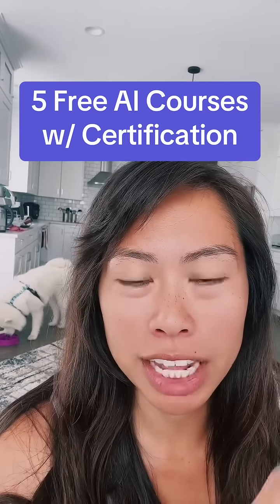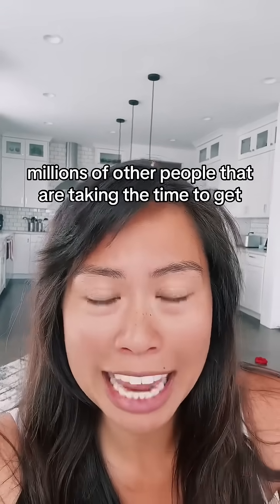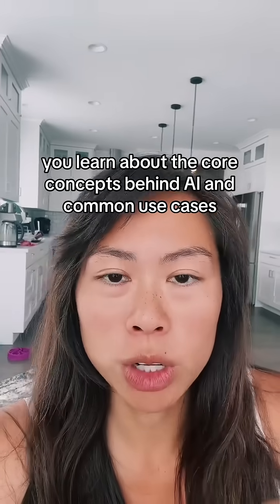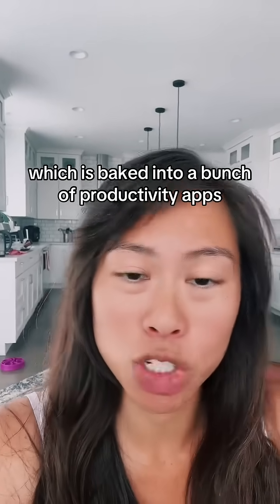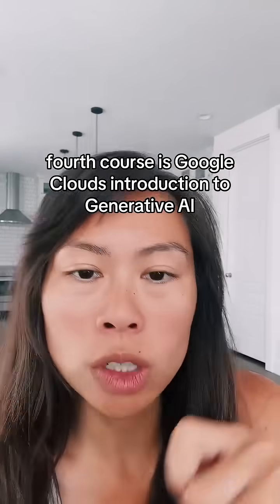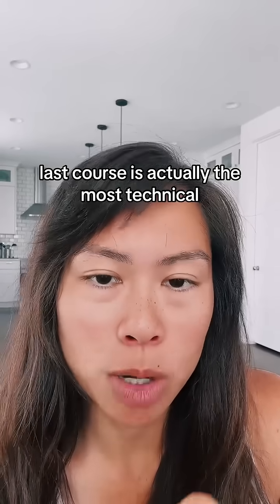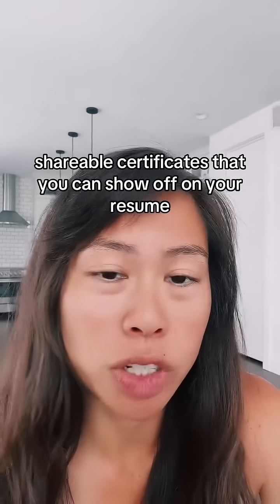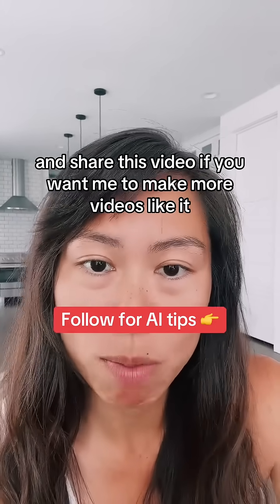Master AI, be irreplaceable. 6 MORE free courses & full list in my newsletter: 🔗